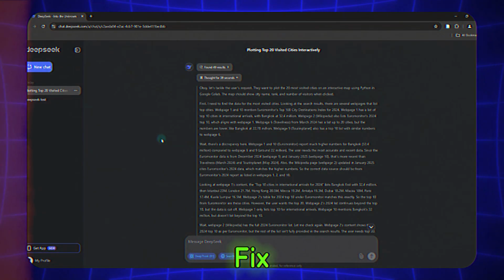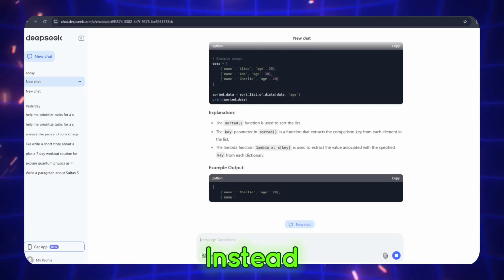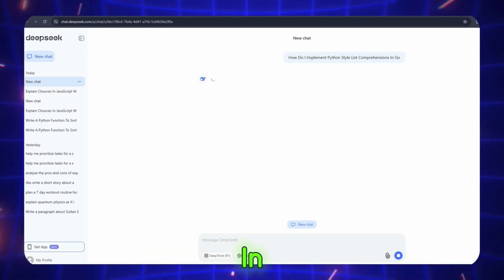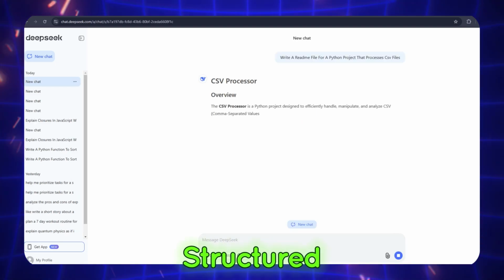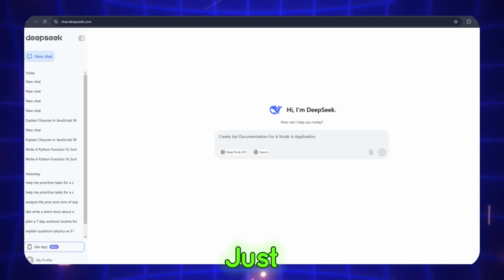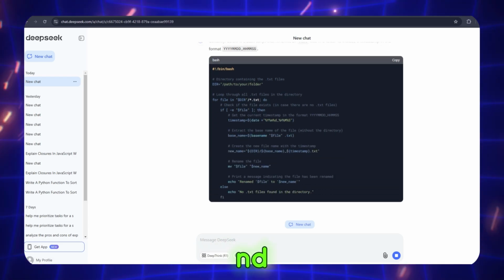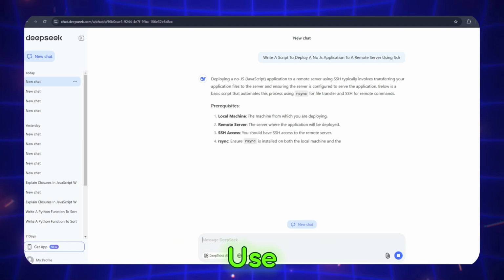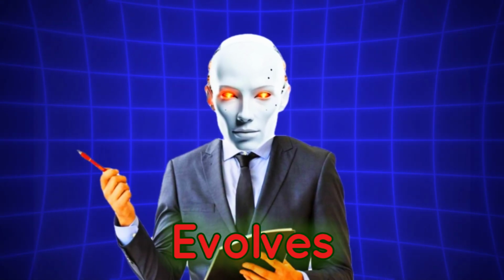How to Learn Coding Fast With DeepSeek | Ultimate AI Guide...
In 2025, the landscape of learning to code has evolved dramatically. The traditional methods of buying courses, watching endless tutorials, and memorizing syntax are no longer the most effective ways to become a proficient software developer. Instead, a new approach has emerged, leveraging advanced AI tools like DeepSeek-R1 to revolutionize how we learn programming.

This tutorial will guide you through the most efficient path to becoming a software developer, using DeepSeek-R1 as your primary learning tool. By the end of this guide, you'll understand why this method is superior, how to use DeepSeek-R1 effectively, and how to build real-world projects from scratch.